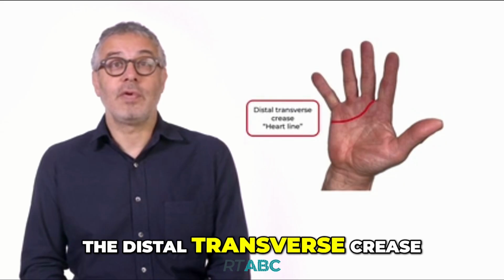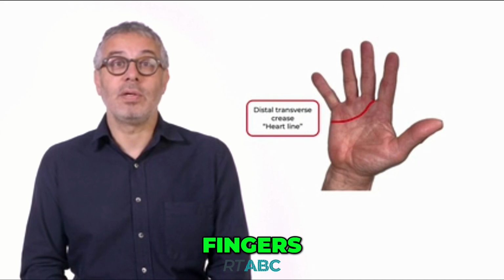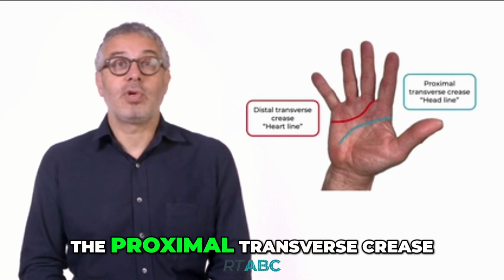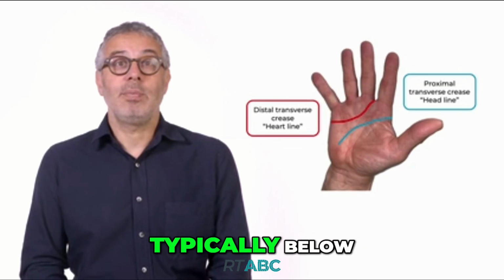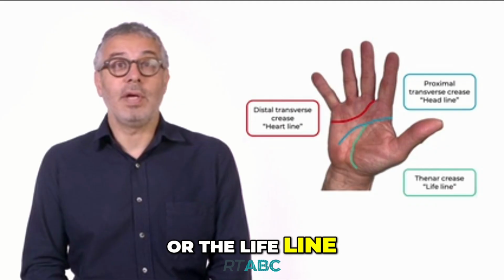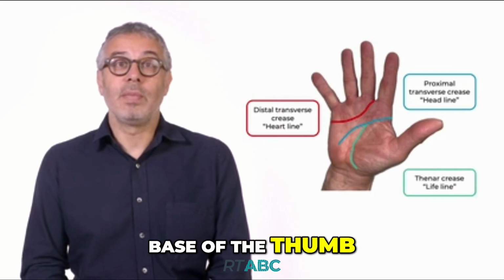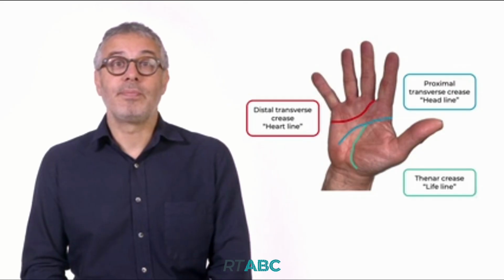Surface Anatomy of the Hand: A patient guide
explains about the landmarks that you can see on the surface of the hand.

We'll now look at the structures you can see on the surface of your hand.
Let's start by looking at the palmar creases. I'd suggest that you examine your own hand while you watch this.

The distal transverse crease, or the heart line, runs across the upper palm near the base of the fingers. The proximal transverse crease, or the head line, runs across the middle of the palm, typically below the heart line. The thenar crease, or the life line, curves around the base of the thumb, forming a boundary between the thenar eminence and the rest of the palm.

These are the interphalangeal joints—the PIP joints and the DIP joints. The thumb only has two phalanges, so it only has one interphalangeal joint.
When you try to find the MCP joint line, this doesn't actually align with the creases at the bottom of the fingers. To find the MCP joint line, make a fist and you'll see where the knuckles are on the back of the hand and how they align with the folds on the palm—which is a couple of centimeters more proximal than you might imagine.

Doing this can be helpful for locating the joint and also differentiating between a Dupuytren's nodule or just an enlarged joint capsule.

The thenar and hypothenar eminences are the muscular pads at the base of the thumb and the little finger.

And the distal wrist crease roughly marks the proximal border of the flexor retinaculum, which forms the roof of the carpal tunnel. This is important to know, as when you're treating Dupuytren's disease with radiotherapy, you should try to avoid irradiating the carpal tunnel, as it may cause swelling and worsening of median nerve symptoms in some patients.

The other thing to recognize is the hills and valleys on the palm. The hills are called palmar monticuli and are normal structures. You can see them better when you put your fingers together.

Sometimes patients complain of swelling in those areas, where actually it's just the palmar monticuli that are tented up, and the abnormality is the Dupuytren's disease making the skin on either side stick down onto the fascia and so exaggerate the height of the monticuli.

The webspaces are located between the fingers and are numbered 1 to 4 starting from the thumb side. In patients with Dupuytren's disease, the condition can affect the natatory ligaments which span these webspaces, leading to a reduction in finger span.